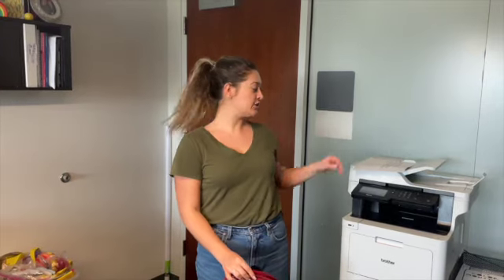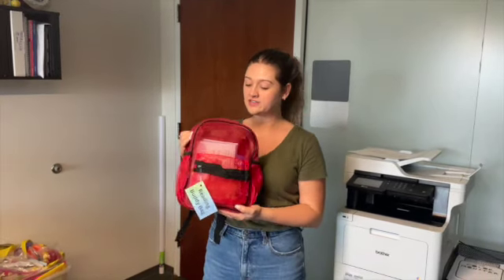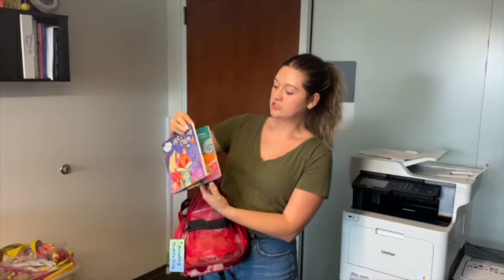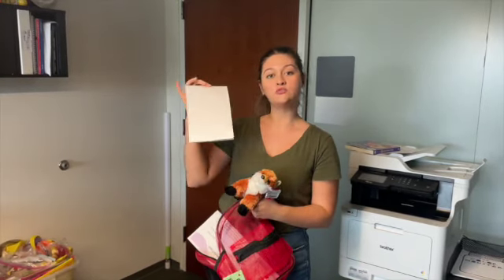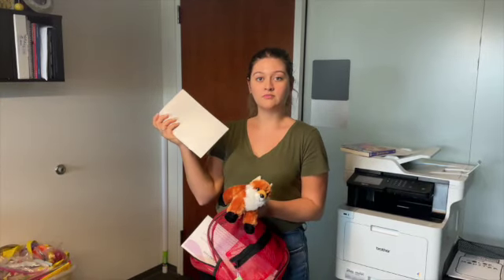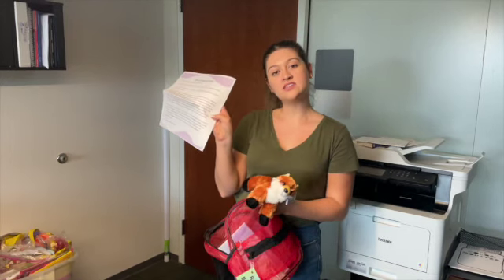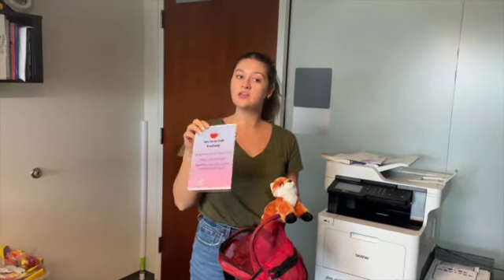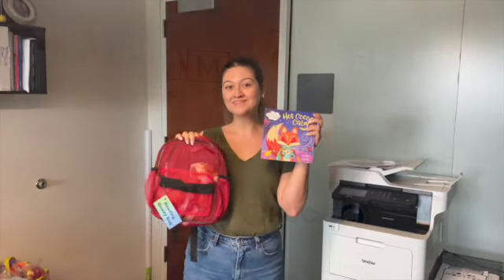Parent Teacher Partnerships: Reading Buddy Bag for Child Care Providers with Chloe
Ms. Chloe talks about the Reading Buddy Bag she uses to promote parent-teacher partnerships and the home/school connection. for more information!